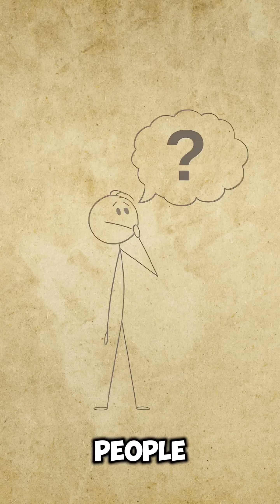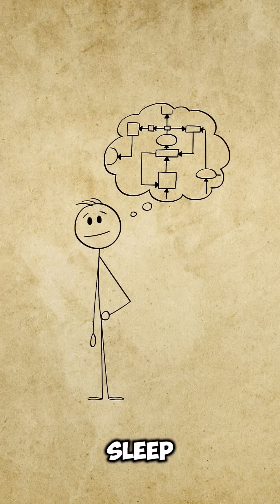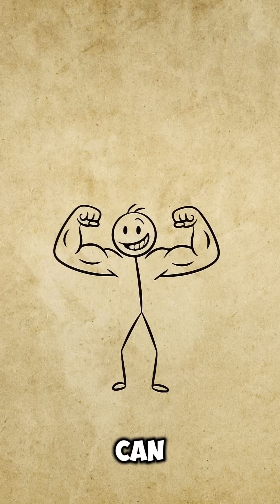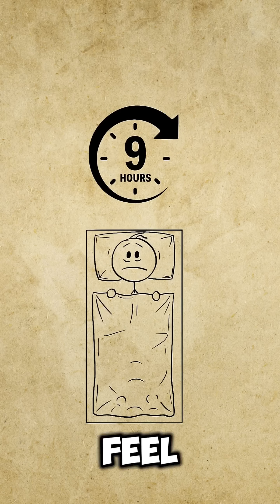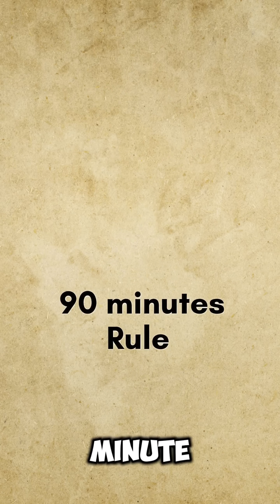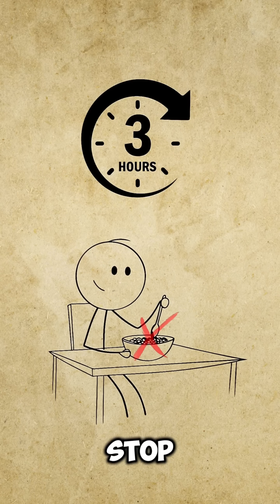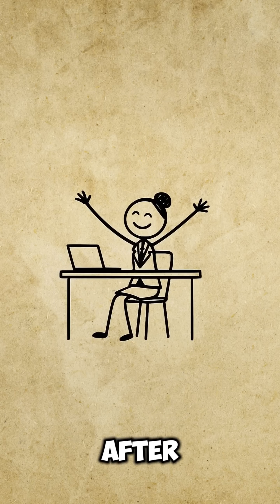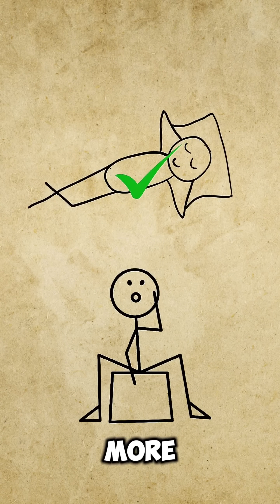What Your Doctor Won't Tell You About SLEEP Quality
You Don’t Need More Sleep — You Need Better Sleep

Why do some people sleep only 5–6 hours but wake up more energetic than those sleeping 9 hours?
The answer is simple: it’s not about more sleep, it’s about smart sleep.

In this video, you’ll learn the psychology and science behind sleep cycles, melatonin, circadian rhythm, and the 90-minute sleep rule that helps your brain recharge faster with less effort.

Most people feel tired because their sleep cycle gets broken by stress, late-night eating, and screens. But when you follow a fixed sleep schedule, the 3-2-1 power-down rule, and get morning sunlight, your brain automatically starts giving you deeper sleep, stronger focus, and more energy — even with fewer hours.

If you struggle with feeling tired in the morning, brain fog, irregular sleep patterns, or low productivity, this video will help you understand what’s actually happening in your brain and how to fix it today.